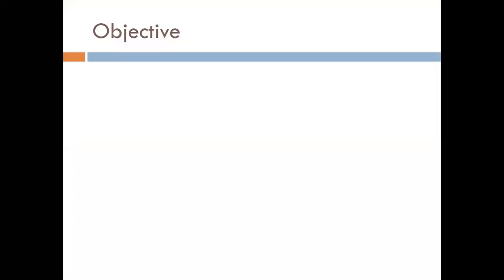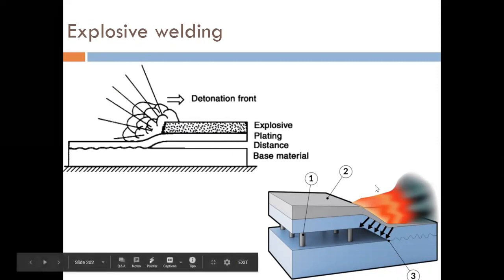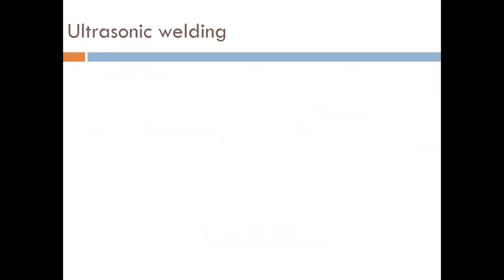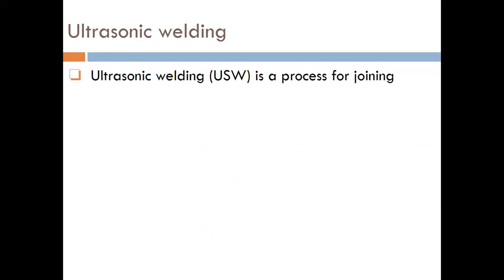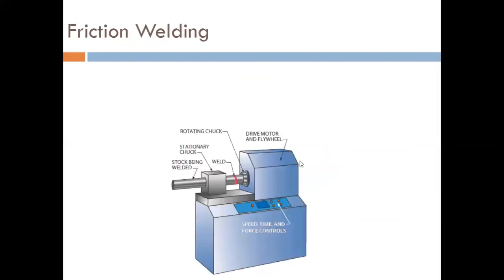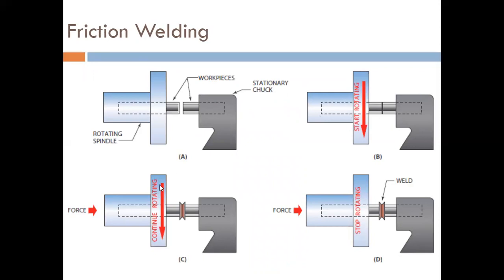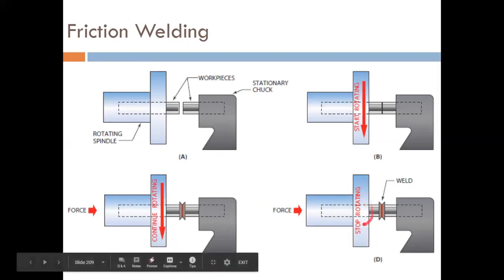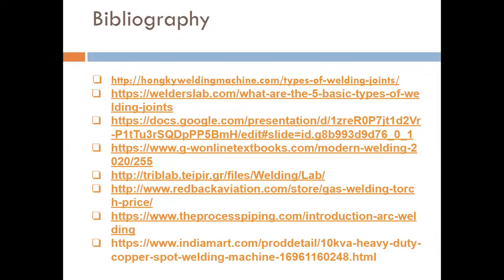SOLID STATE WELDING 2 I ME1 I 3331901 I HKP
"SOLID STATE WELDING 2  I ME1 I 3331901 I HKP  Ultrasonic welding
Friction welding"